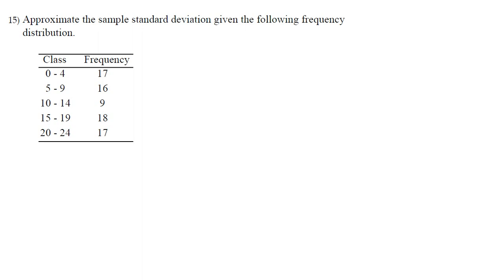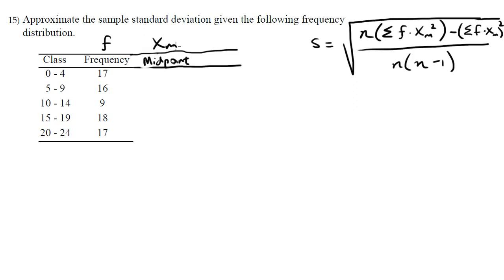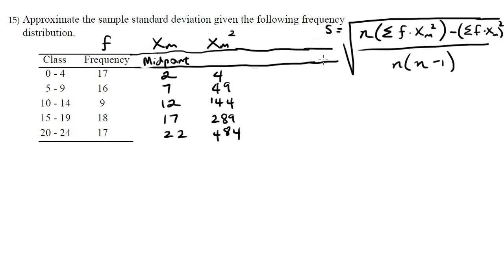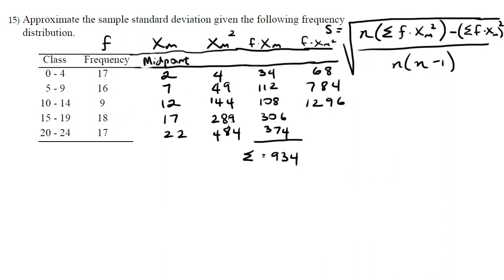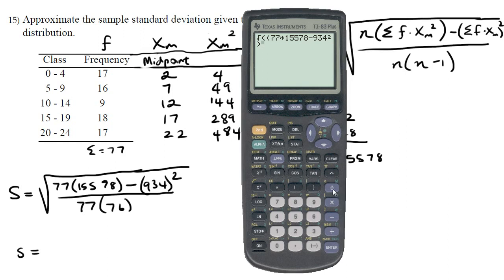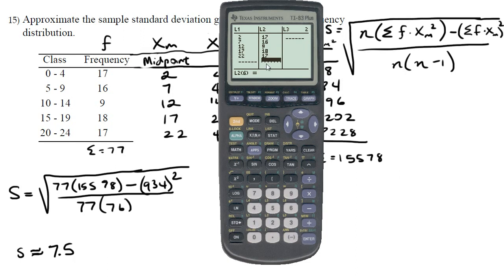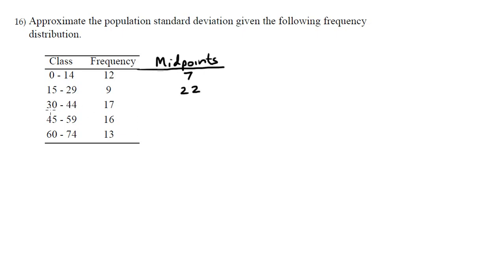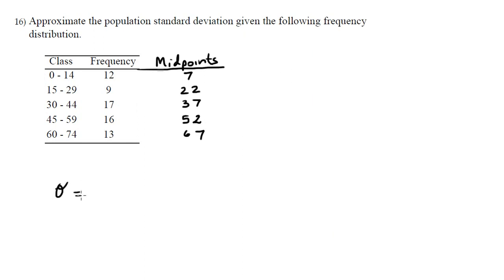15 & 16 ~ Prep 1